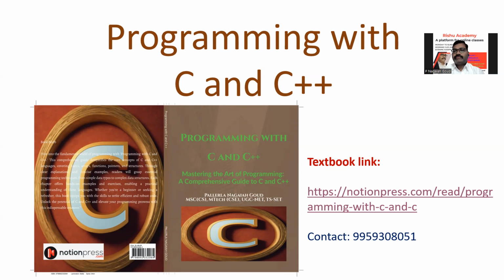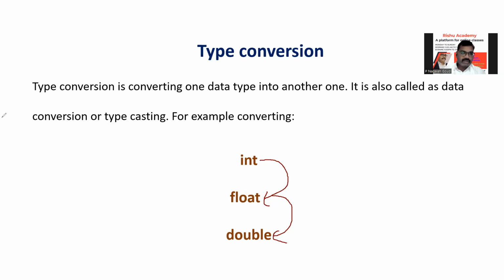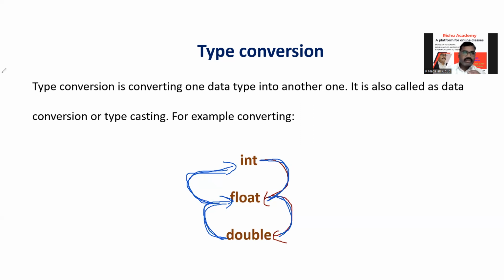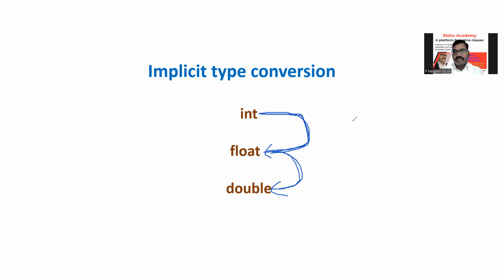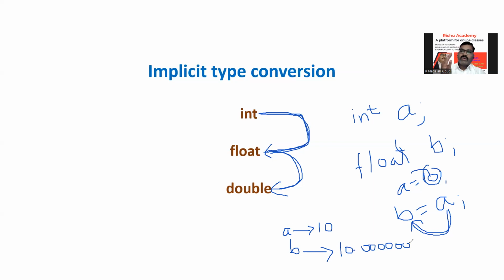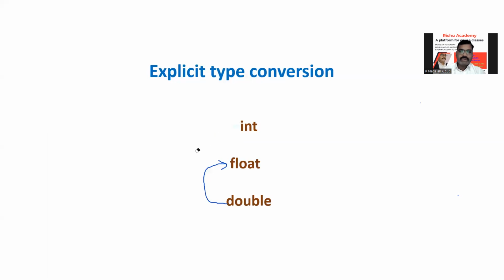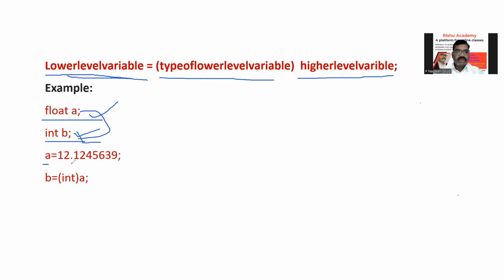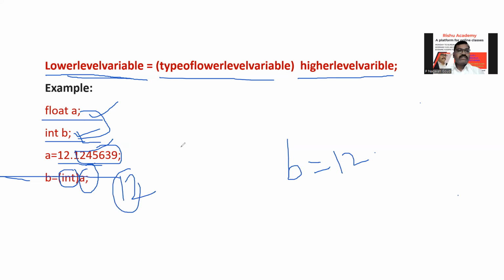1.13 Type Conversion in C Language